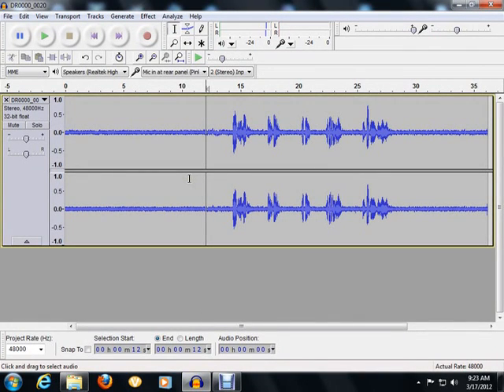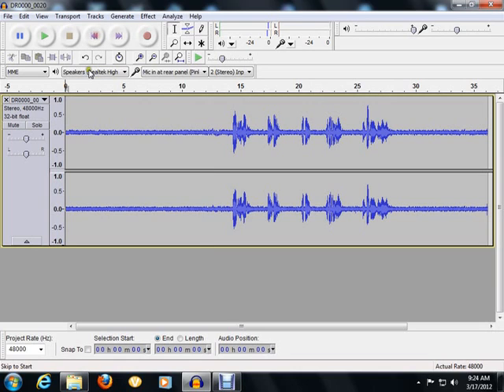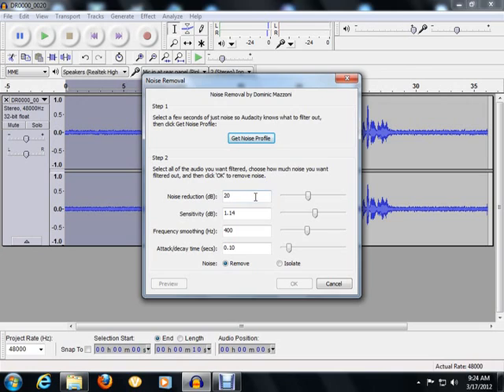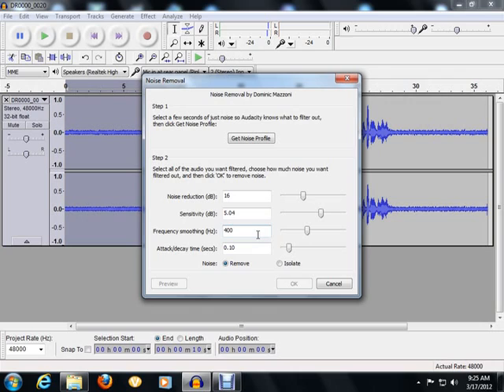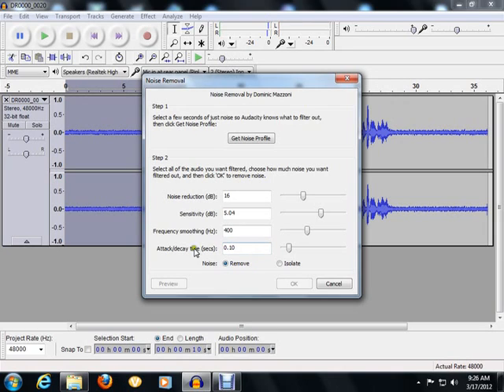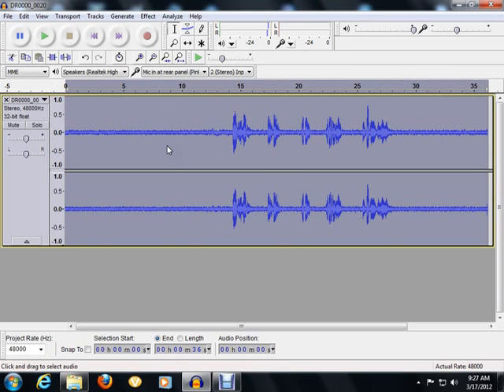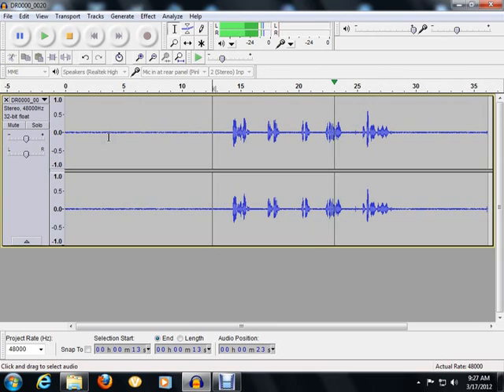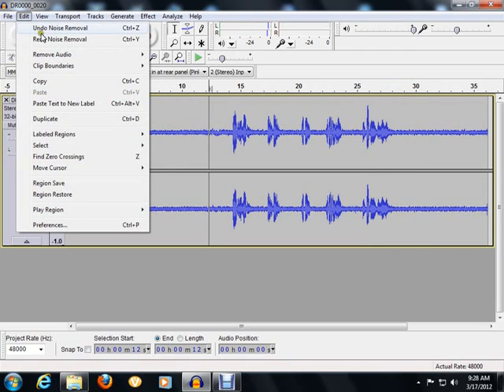Reducing background noise and room noise with Audacity